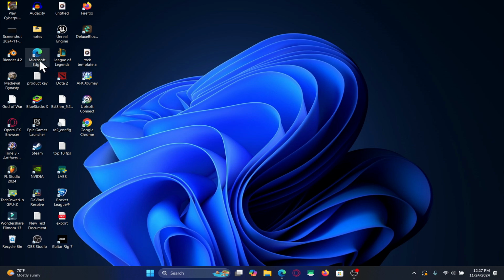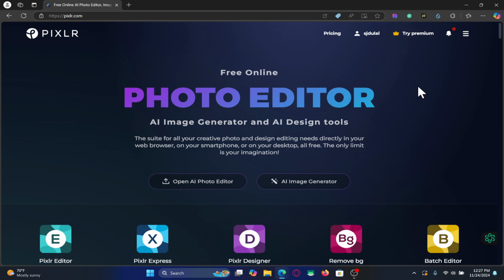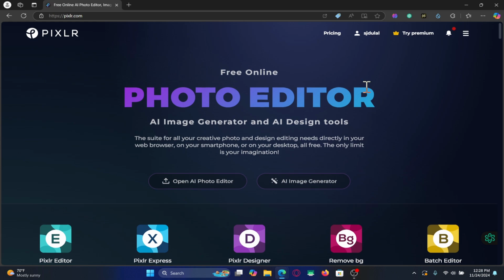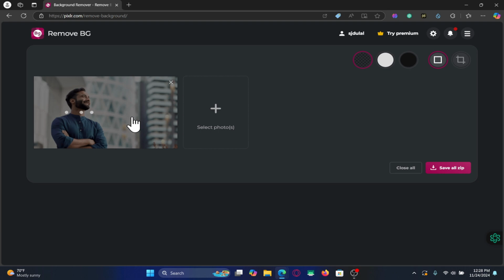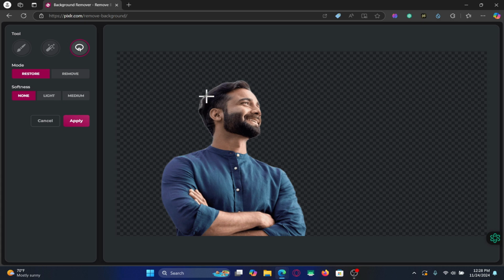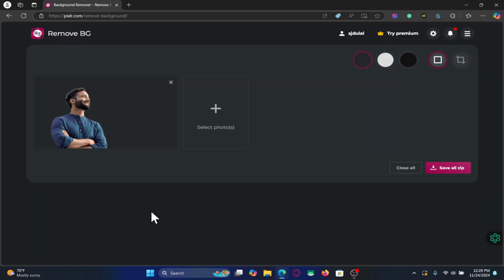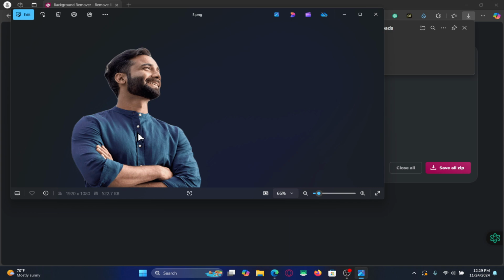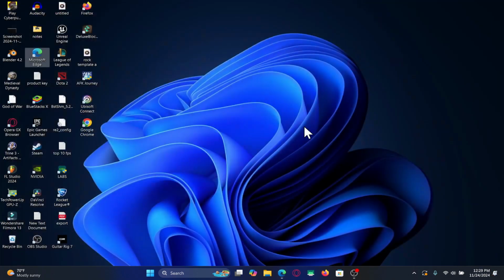How to Make an Image Transparent on Pixlr? Create Transparent Image on Pixlr on PC 2024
Learn how to make an image transparent using Pixlr in this easy-to-follow tutorial! Whether you're creating logos, overlays, or custom designs, this step-by-step guide will show you how to remove the background and make your image transparent in just a few clicks. Perfect for beginners and anyone looking to enhance their editing skills.